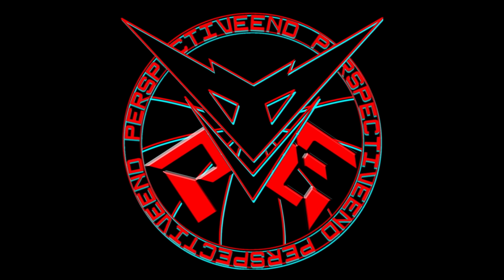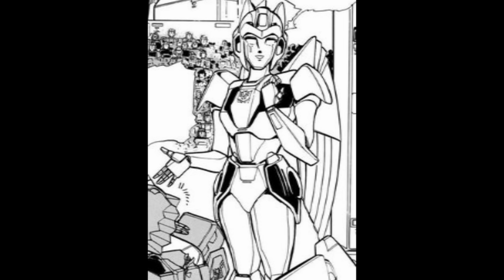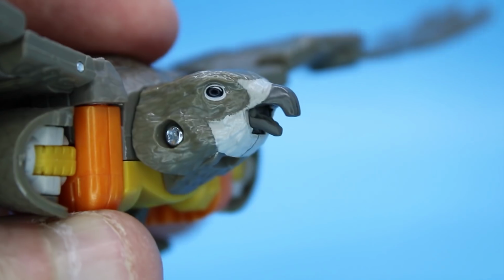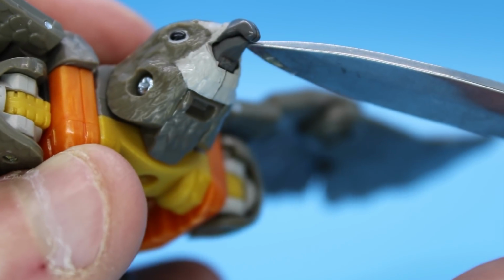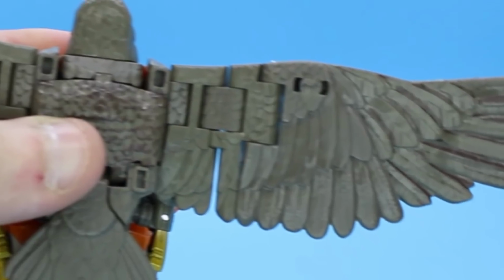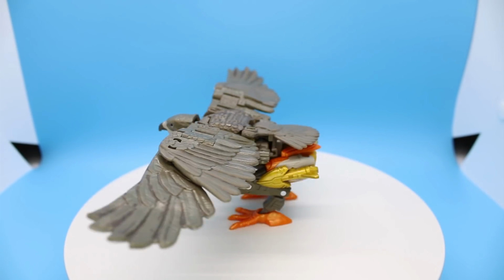Kingdom Airazor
In this video I'm confused.